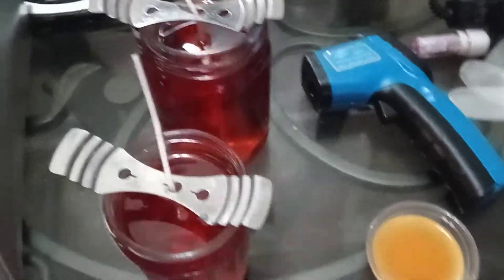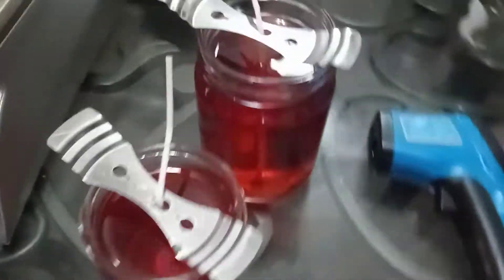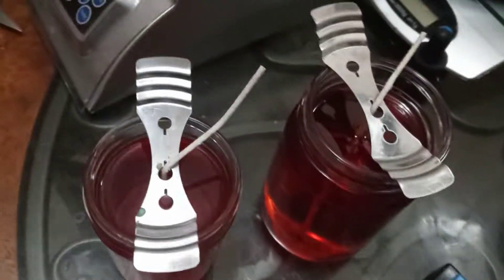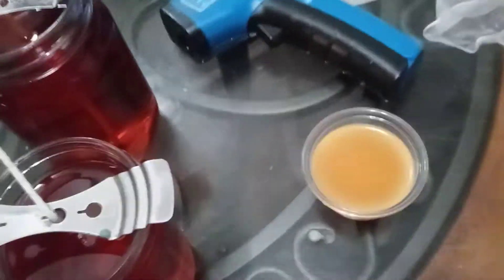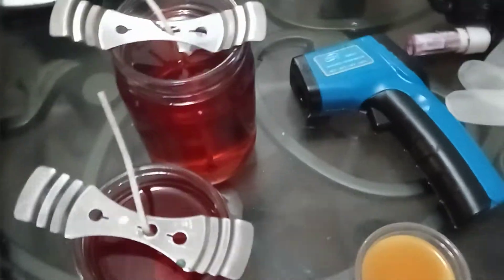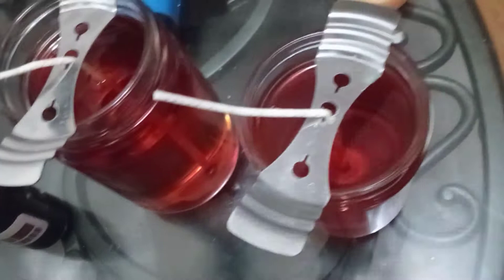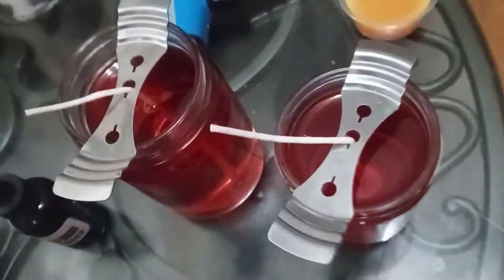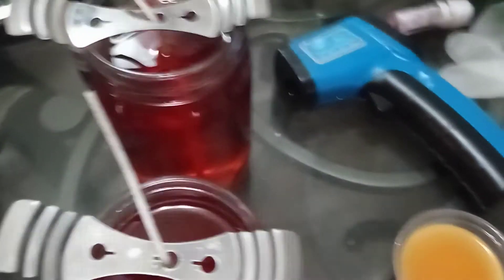testing 100% vegan/ soy candle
Vegan  candle ice sickle.  smells really good .